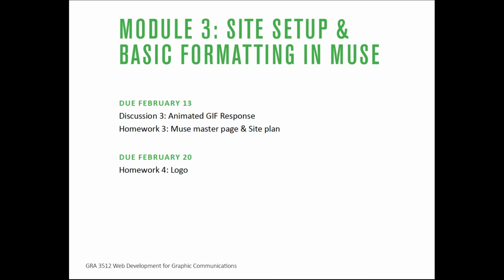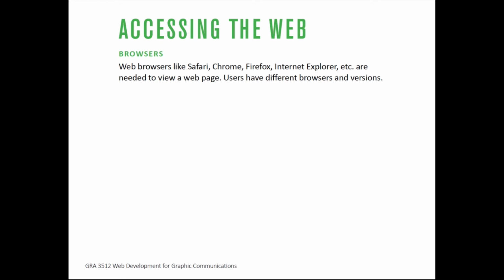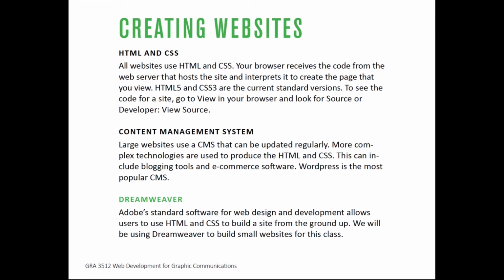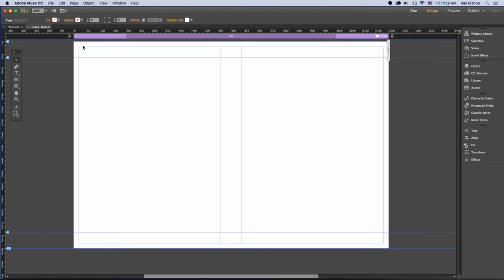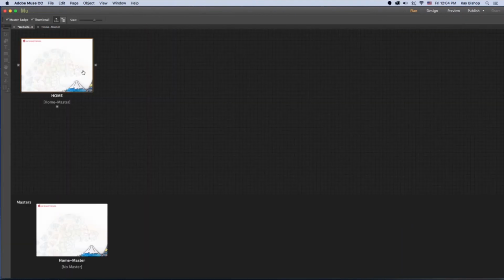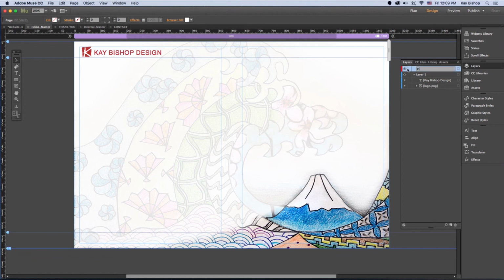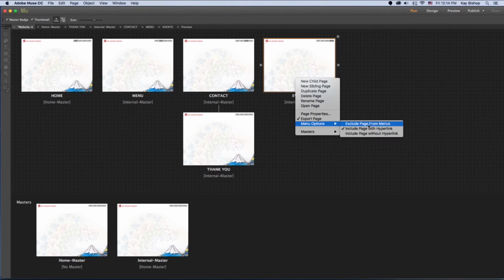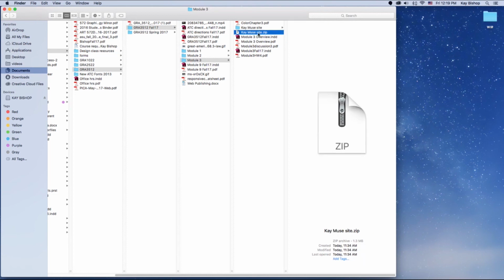Module3 Spring18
Web Development for Graphic Communications, Graphic Arts & Imaging Technology, Appalachian State University